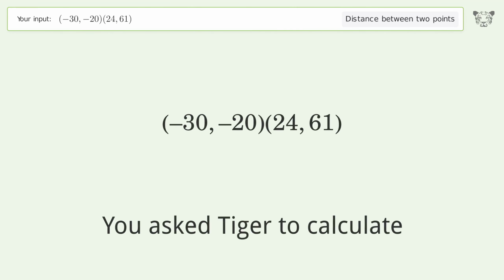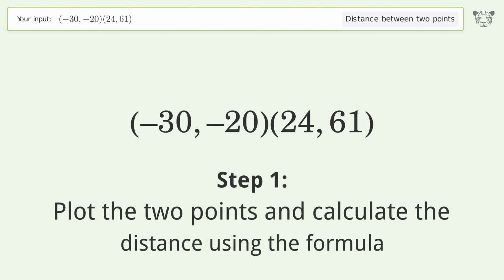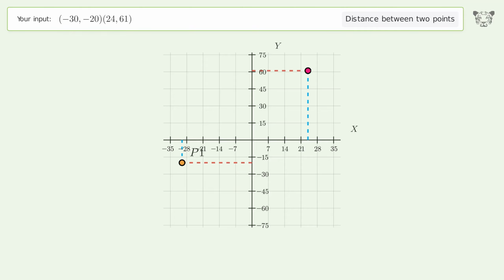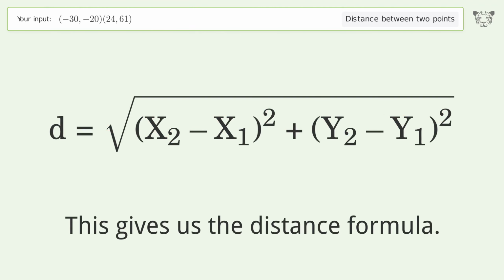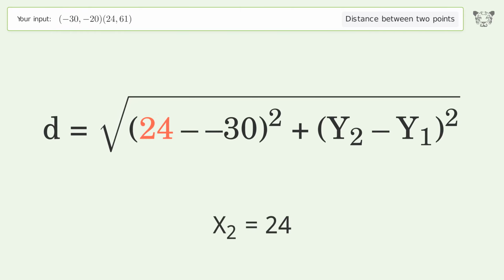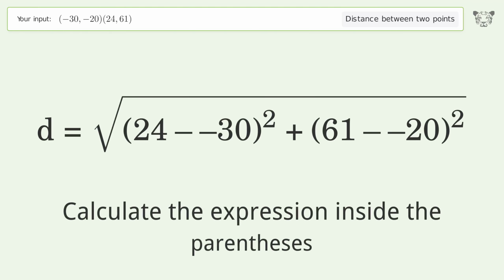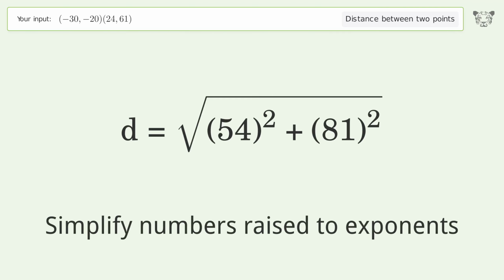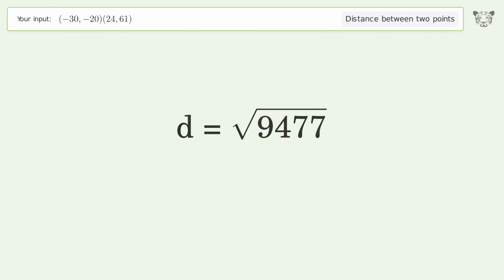Find the distance between two points p1 (-30,-20) and p2 (24,61): Step-by-Step Video Solution